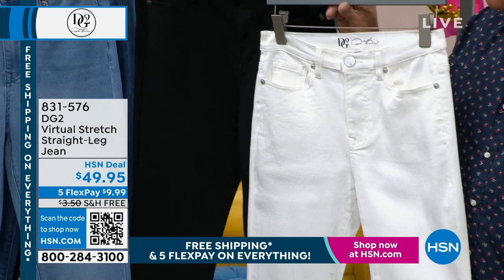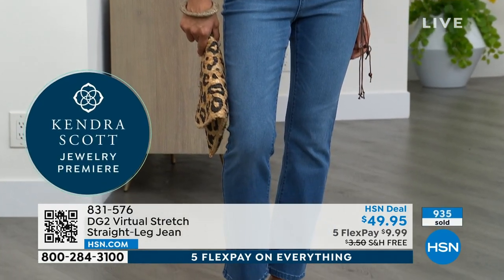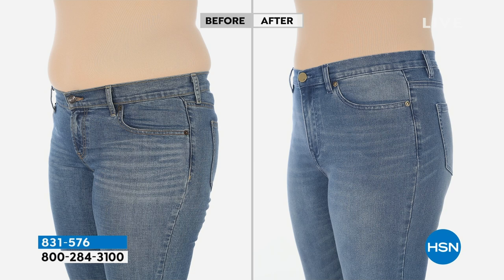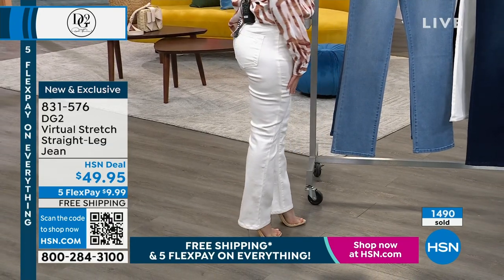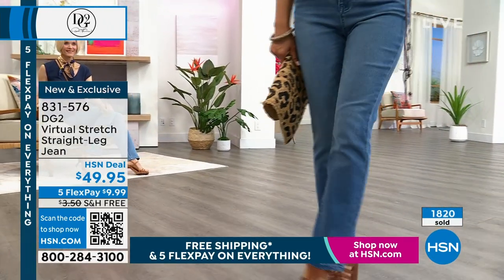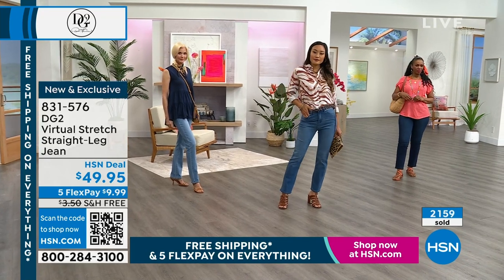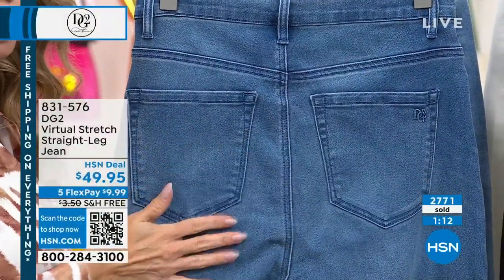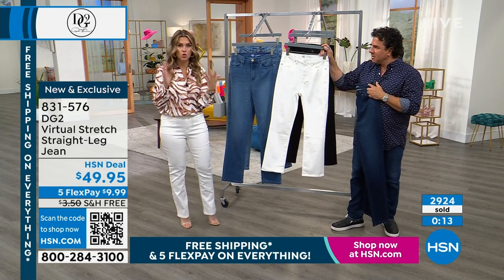DG2 by Diane Gilman Virtual Stretch StraightLeg Jean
Made with Diane's signature virtual stretch denim, this straightleg jean flatters your figure from top to bottom.